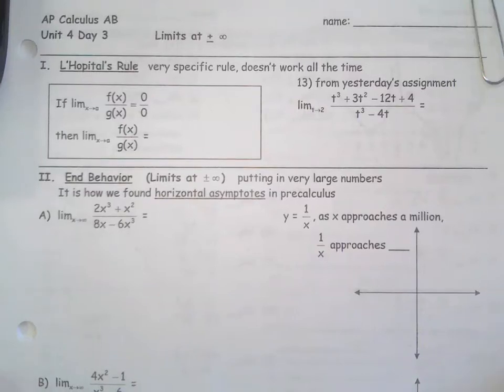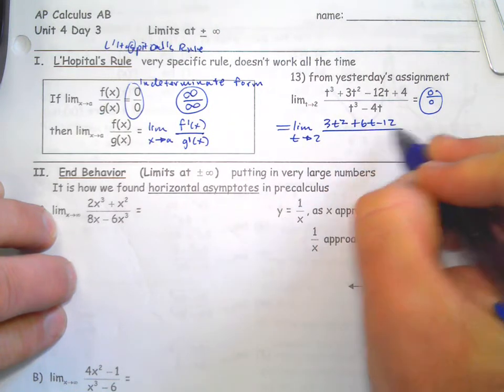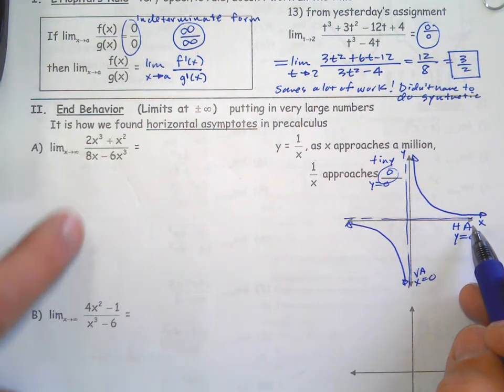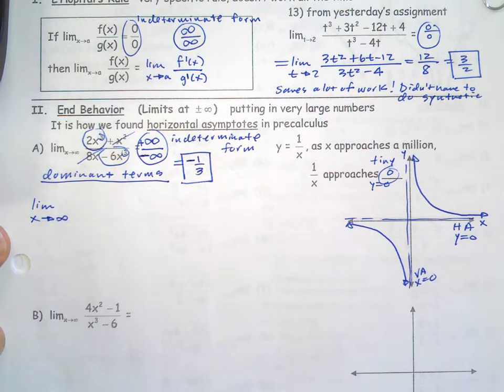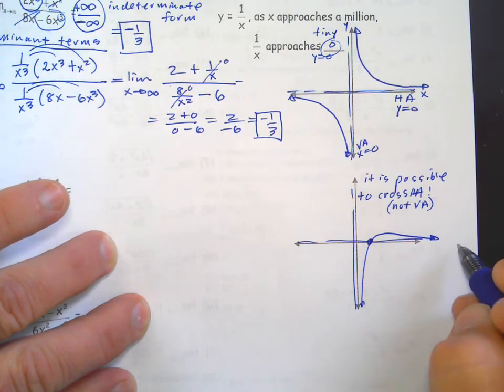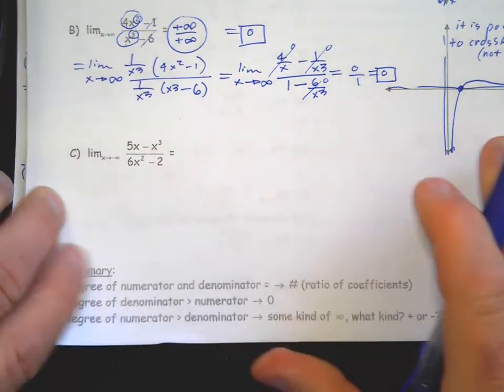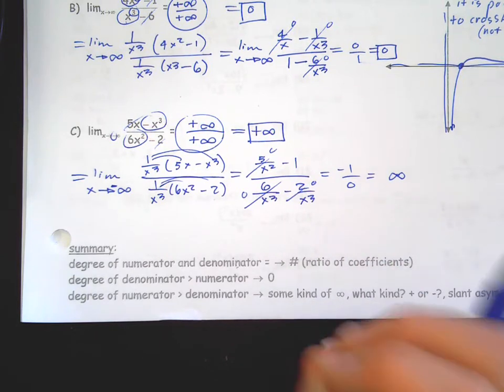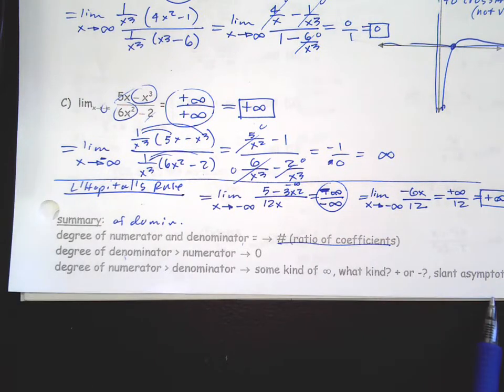AP Calculus AB 4-3 lesson End Behavior / L'Hopital's Rule